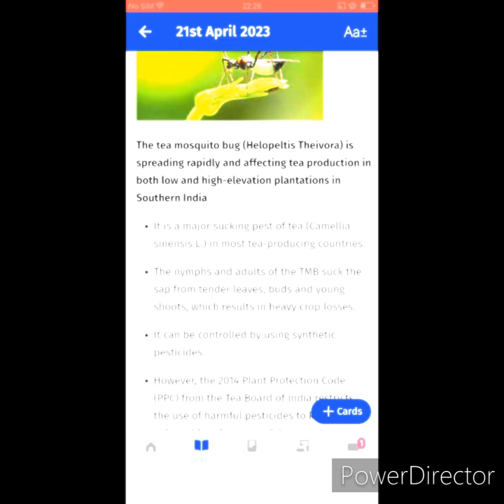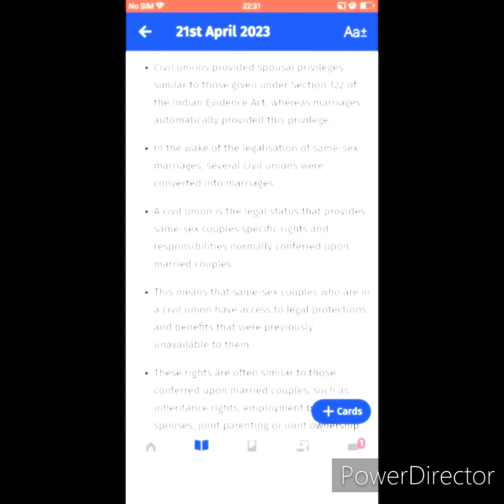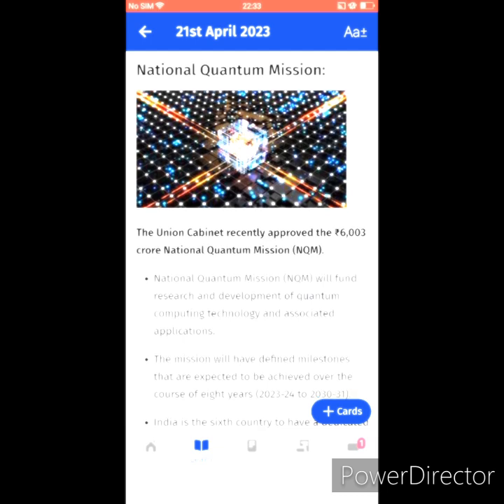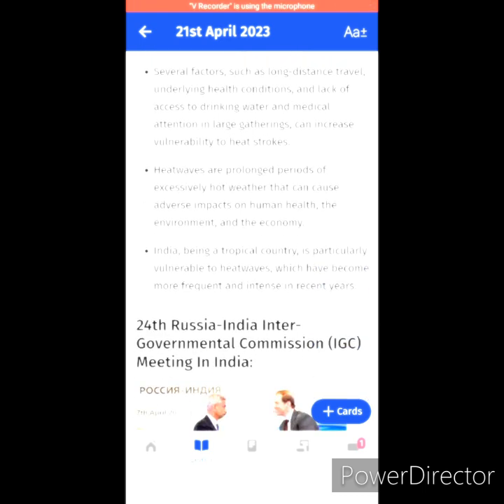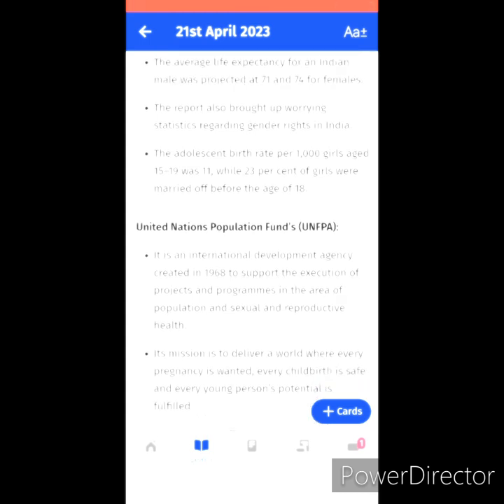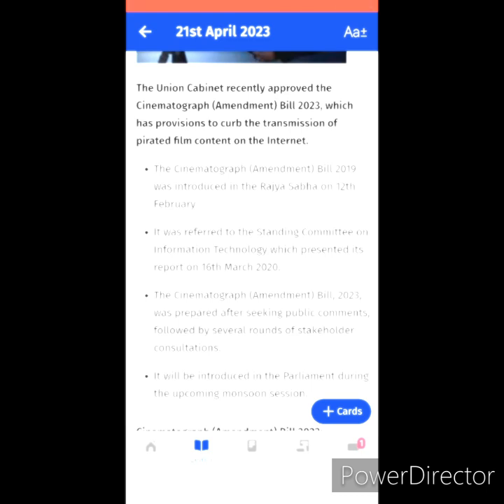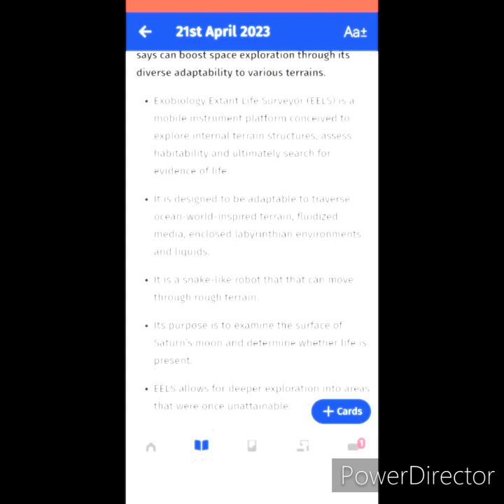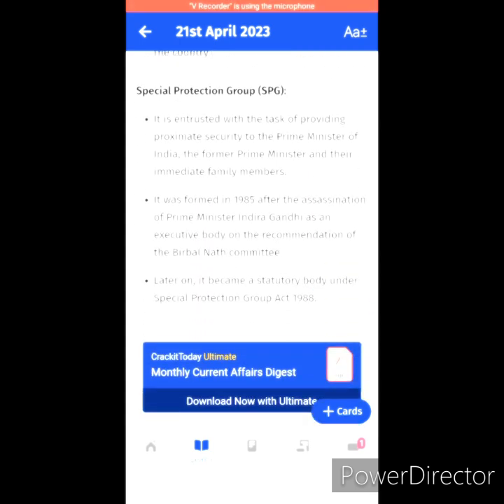21april2023 Current Affairs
21April2023
CURRENT AFFAIRS